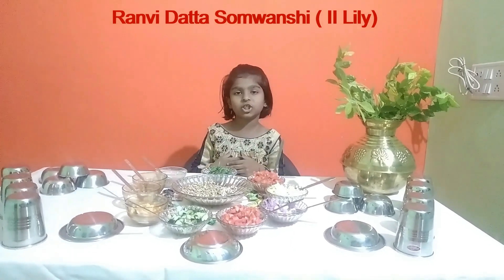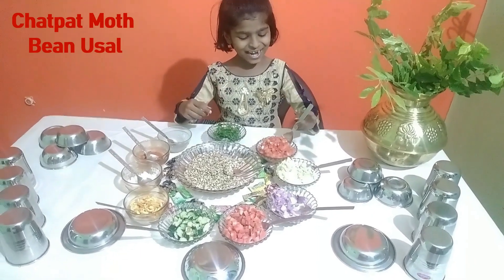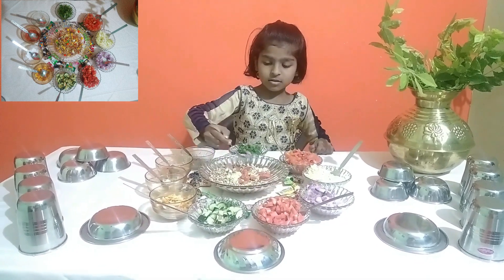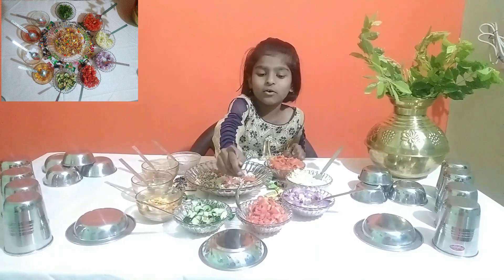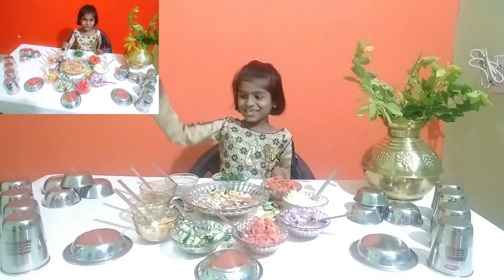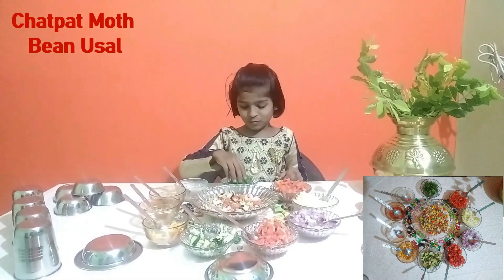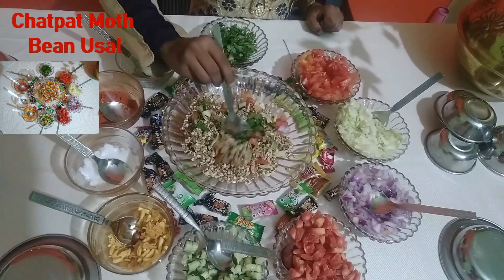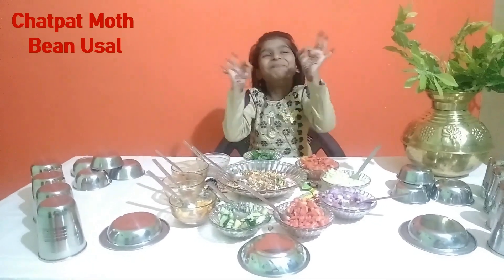Chatpat Moth Bean Usal |Talent Hunt Competition | STNMS , Latur | By Ranvi Datta Somwanshi (II Lily)